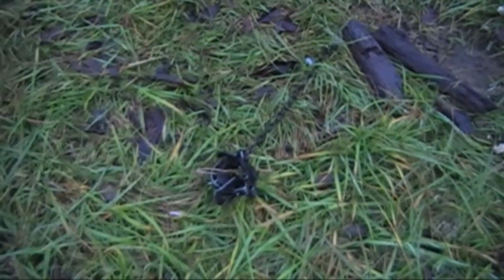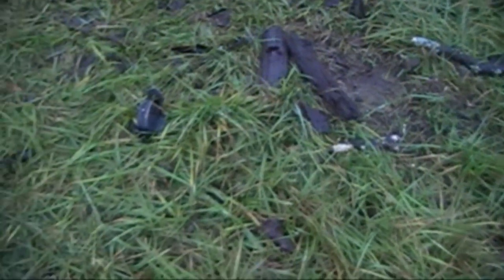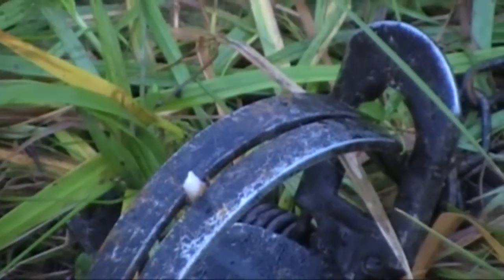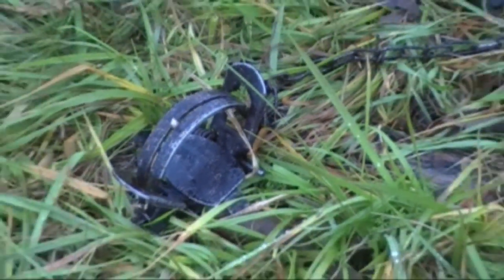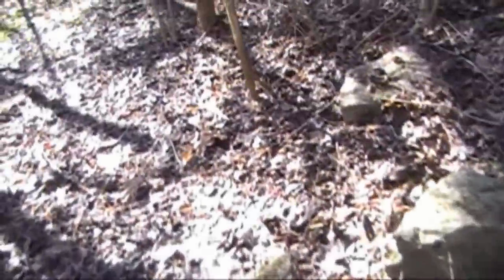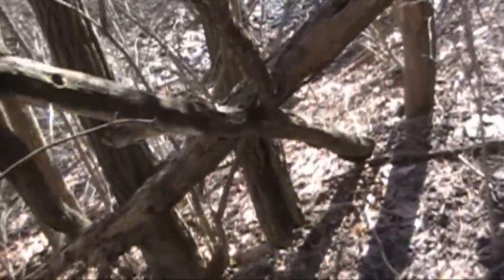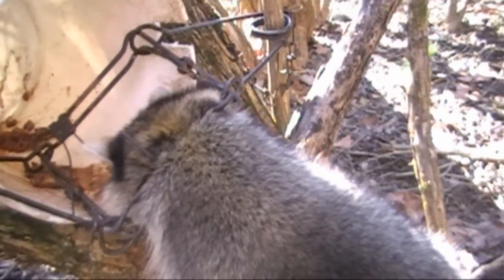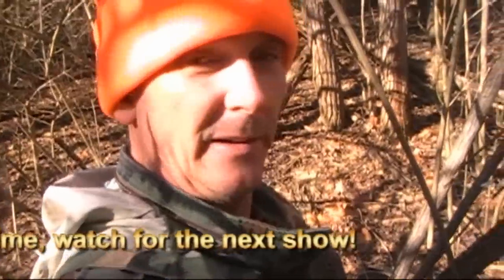Greenhorn Trapping Part 4 Mink Coon Fox Coyote Beaver Bobcat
Trapping Coon in Kentucky more Greenhorn Trapping! Success Finally! Another day of trapping Greenhorn Style. After 3 weeks things seem to be looking good.  I guess weather real play's a factor more so in trapping than hunting, can you say learning curve?